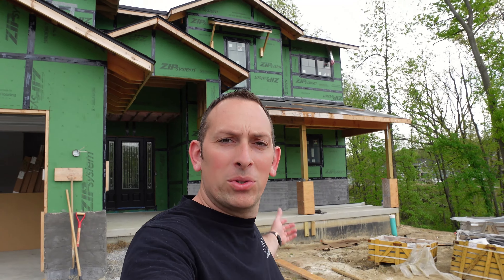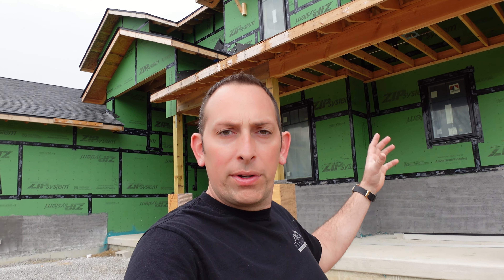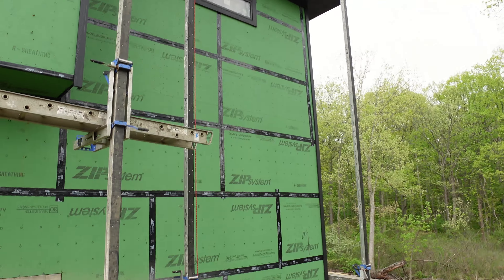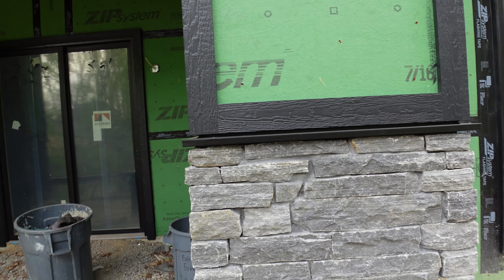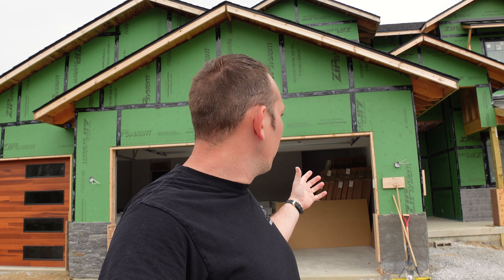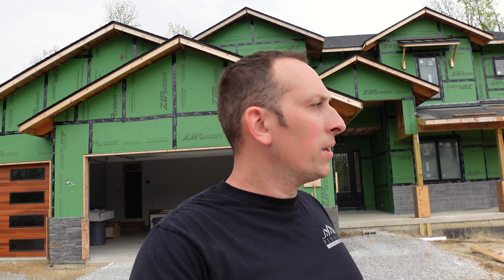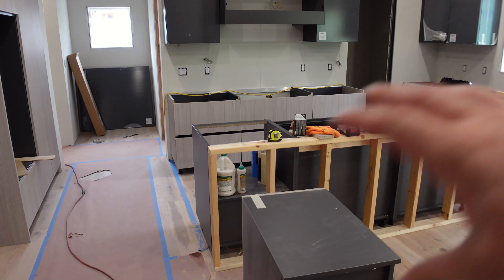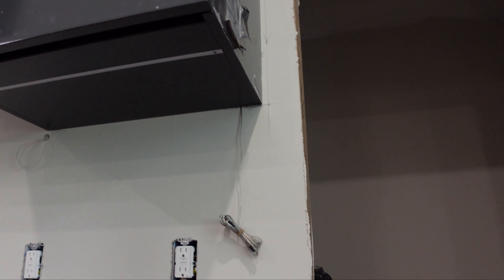Custom Cabinetry Going In! New Construction - Episode 35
Another week of delays on the exterior of the home, except LP Smartside trim starting to go up. We're making good progress inside of the home though! Come check it out.